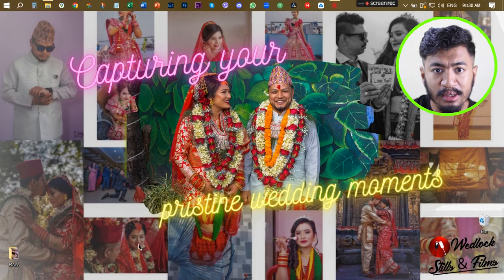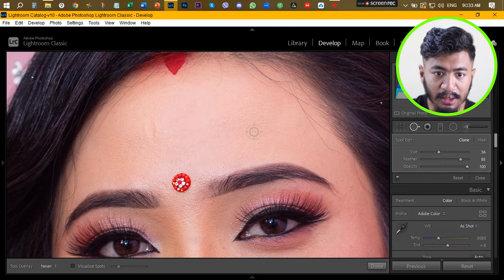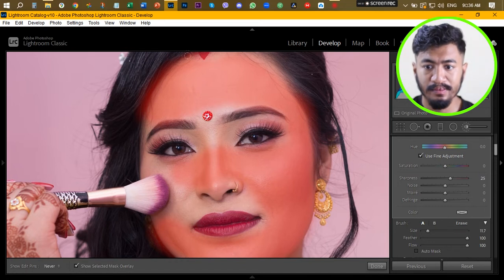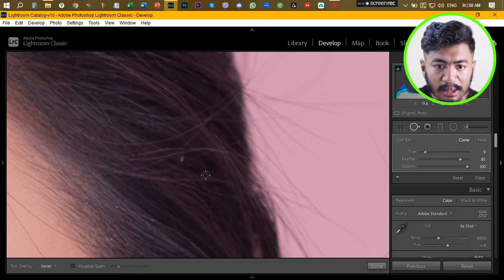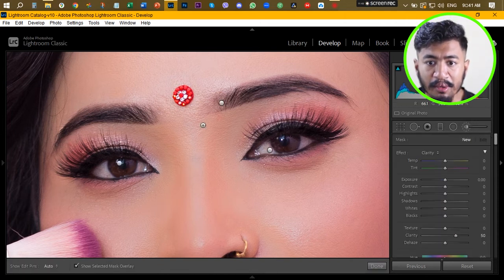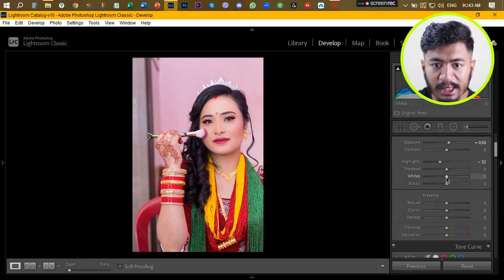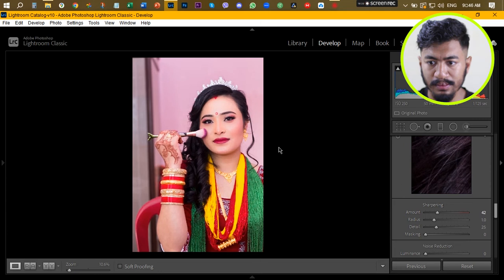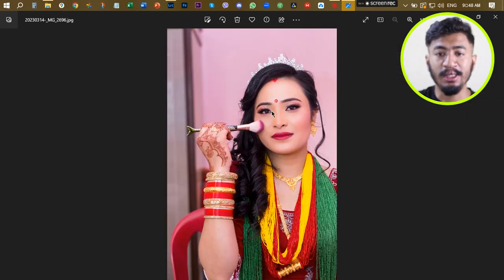How to edit a Bride's Portrait in Lightroom from RAW file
Editting workflow of bridal portrait in Lightoorm